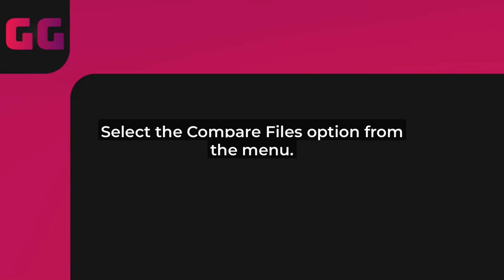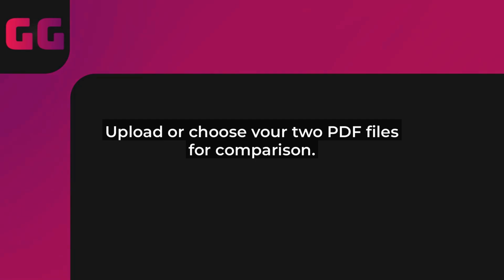How to Compare Two PDF Files in Adobe 2025